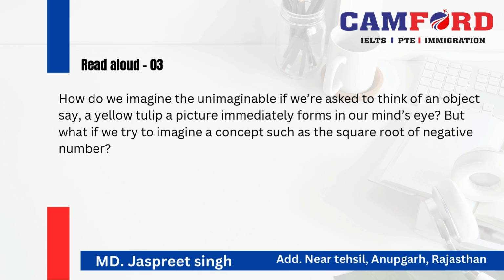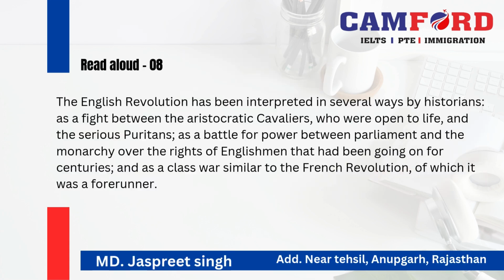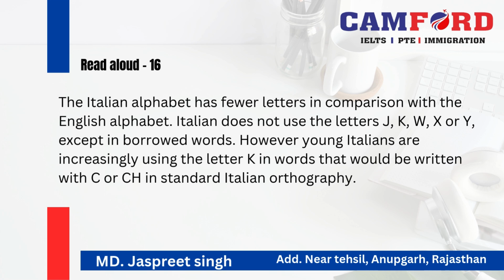PTE Read Aloud - Sep 2025 - Must Practice